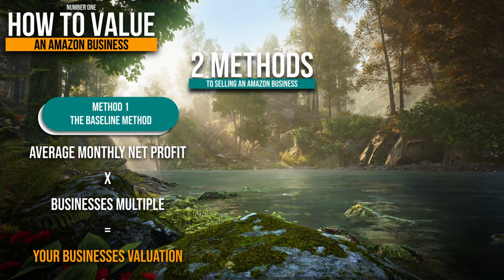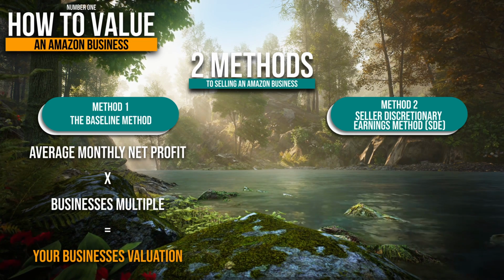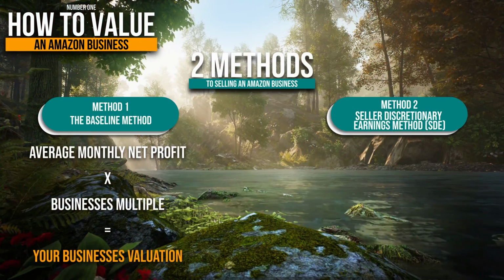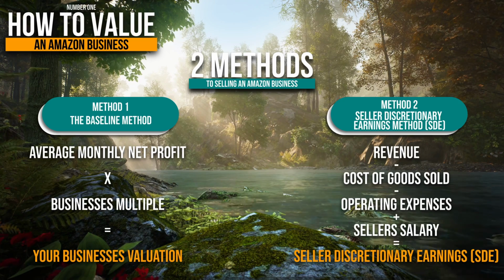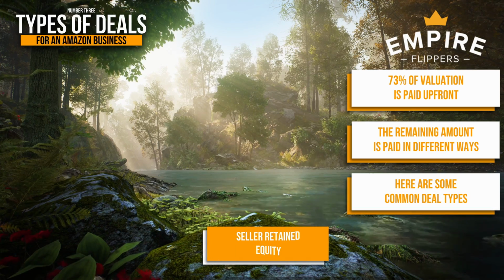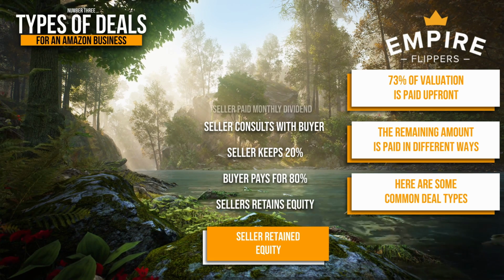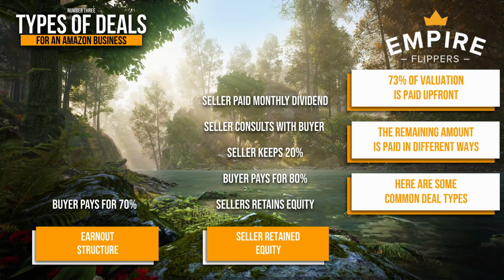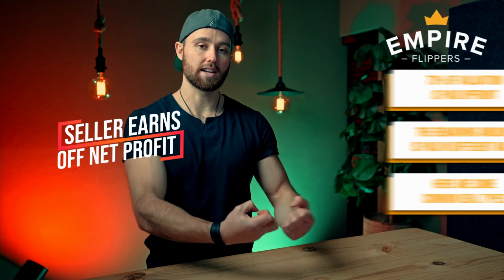How to Sell your Amazon FBA Business in 2022 or... How to Buy an Amazon FBA Business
This video covers how to sell your amazon fba business in 2022. While many aim for passive income, an important question is how to sell your amazon seller account altogether. There are many reasons why you should buy an amazon fba business rather than build it.

While you might be asking how to sell your amazon store and how do i sell my amazon fba business as a whole while focusing on the areas involved in selling an amazon fba business others are actually asking how to buy an amazon fba business. Empire flippers specializes in buying and selling businesses for profit. Amazon fba valuations are based on a number of factors we cover here. If you’re pondering should I sell my fba business then you’ll need to learn how to buy and sell businesses for profit, much of which we cover here. There’s a lot to the question of how to buy a business and even more to selling and buying amazon fba business assets. I hope this sheds some light on how to sell your amazon business.

Timestamps:
00:00 – INTRO
00:20 – IN A NUTSHELL
01:05 – HOW TO VALUE A FBA BUSINESS
03:10 – AVERAGE MULTIPLE FOR A FBA BUSINESS
04:17 – TYPES OF DEALS
06:01 – HOW TO BOOST YOUR MULTIPLE
08:52 – WHERE TO SELL YOUR BUSINESS
09:26 – A $500,000 BUSINESS
10:20 – A $1,000,000 BUSINESS
11:01 – WHICH NICHE SELLS BEST
11:32 – A REAL WORLD EXAMPLE
12:45 – HOW TO BUILD A SELLABLE BUSINESS
13:20 – MOST IMPORTANTLY